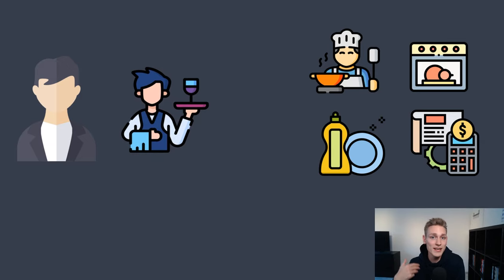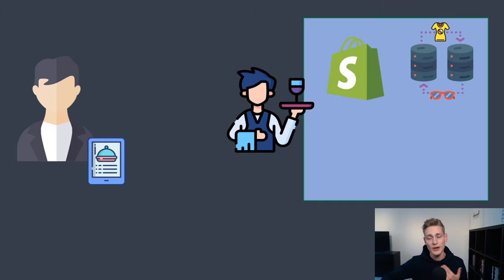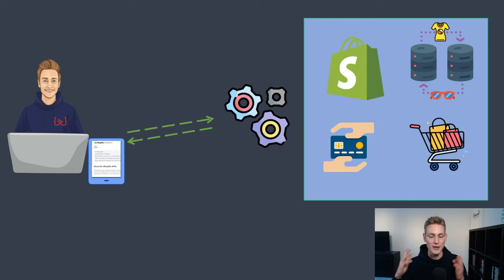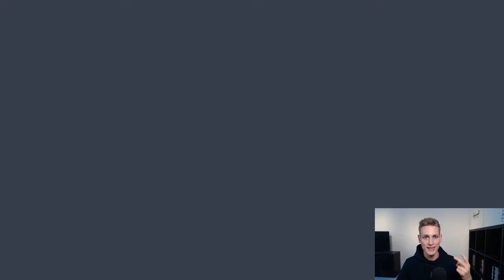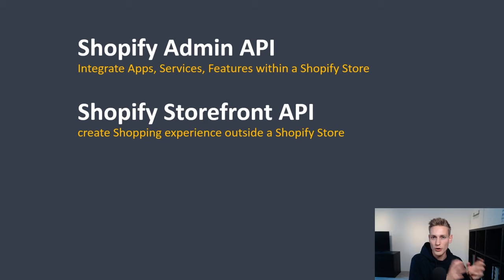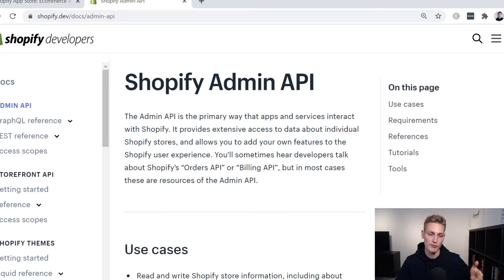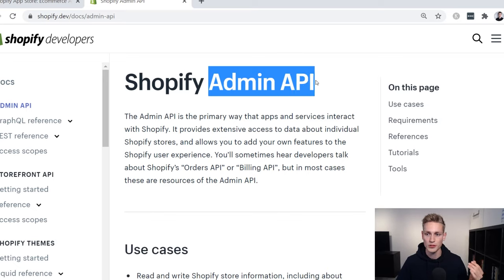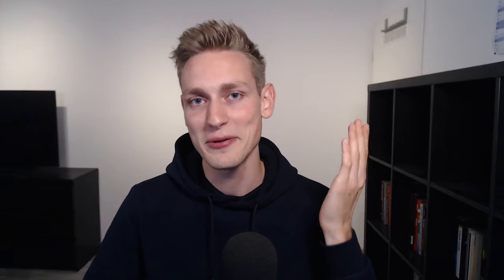Understanding the Shopify API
What is Shopify's API and why is it useful?
In this video, we will learn about the two main APIs that Shopify provides.

► SEO Description
The two main Shopify APIs are namely the Admin API and the Storefront API.
Shopify's Admin API is used to integrate Apps and Features within a Shopify store whereas the Storefront API can help you to build Shopping experiences apart from an online store. Developers are using the Shopify API to integrate third-party services and unlock the full potential of Shopify as a Shop System. Basically, any functionality can be leveraged using the API. Products and orders can be obtained by the API, inventory can be managed, meta fields, and many more. The two main ways of working with these APIs are accessed via REST or GraphQL. While I recommend getting started with REST, cause it is easier to understand, GraphQL will be the future of all new Shopify Features.